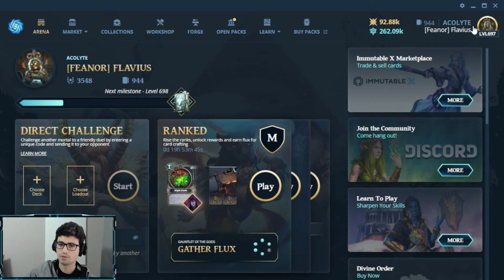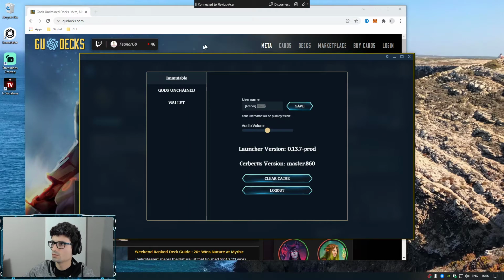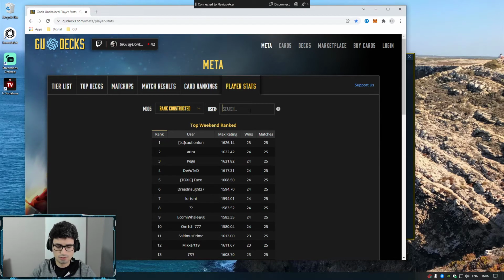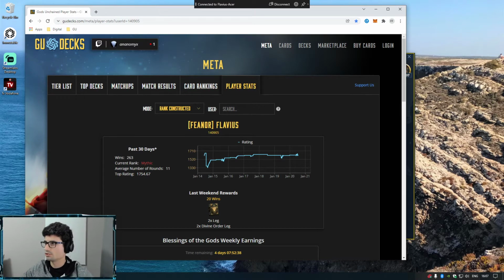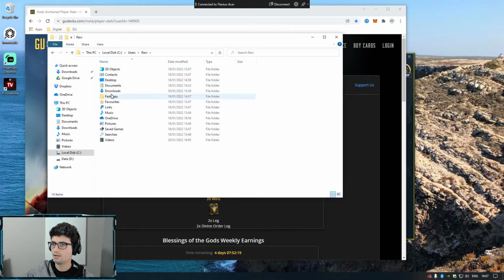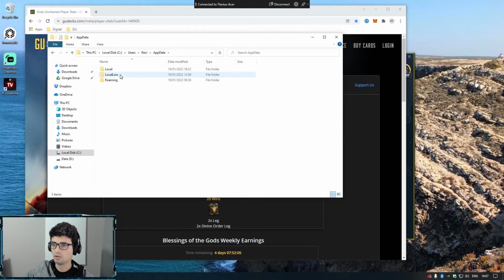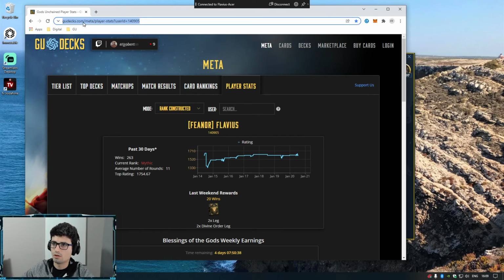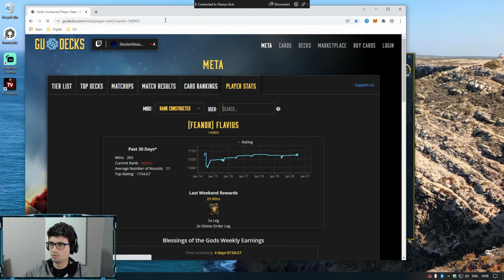Find your User on GUDecks.com | Gods Unchained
If you are a new player then you are likely struggling to find your matches on GUDecks.com using your in-game username. In this video I'll show you a way to guarantee that you can find your matches on GUDecks.com by using your UserID which is saved on your computer log files.